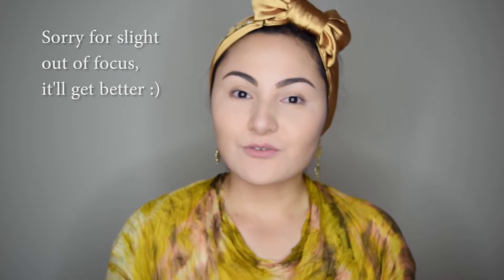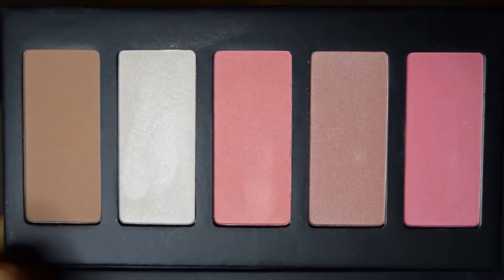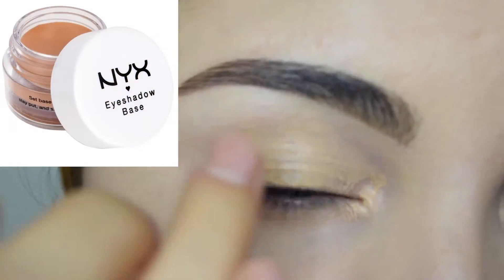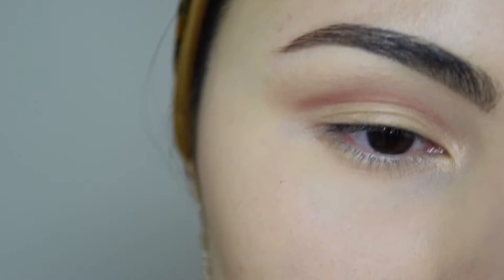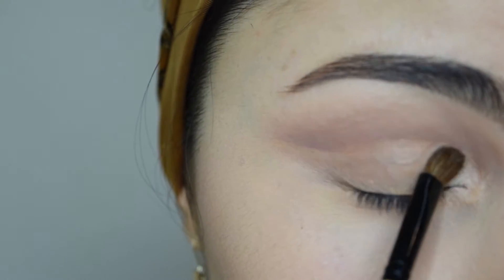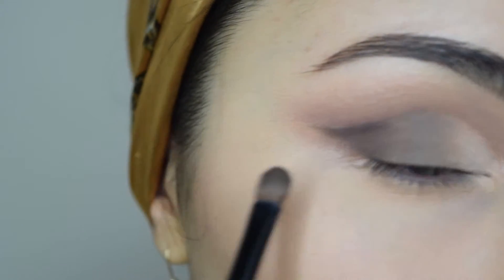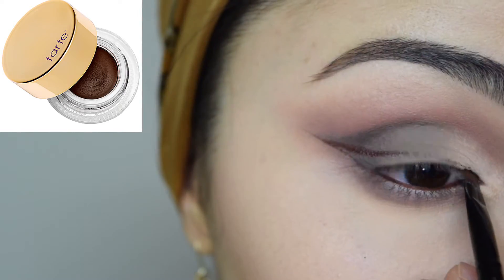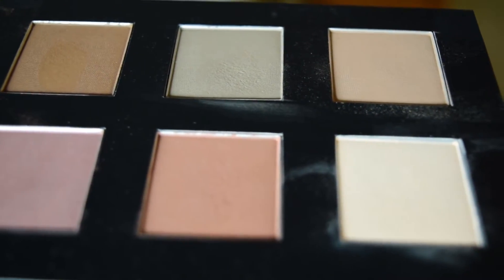New Japonesque Velvet Touch Palettes - Demo, Swatches, First Impression | Delia Ahmed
Japonesque is coming out with the new Velvet Touch Eyeshadow palette and Velvet Touch Face palette in the last week of August. I was lucky to receive them as a PR package and thought I'd do a first impression review and show you these palettes in action. I was NOT paid to do this video and review in the video is my honest opinion. Check out the video to see a tutorial of olive green cut crease look and don't forget to give the video a thumbs up! xoxo

~ Products Used:
Japonesque Velvet Touch Eyeshadow Palette
Japonesque Velvet Touch Face Palette
NYX Eyeshadow Base 03
Lina Lashes in Goddess
Luxie Beauty, Motives Cosmetics brushes
Tarte Cosmetics Brown Gel Liner
Beauty Addicts Beautiful Lips in Toast